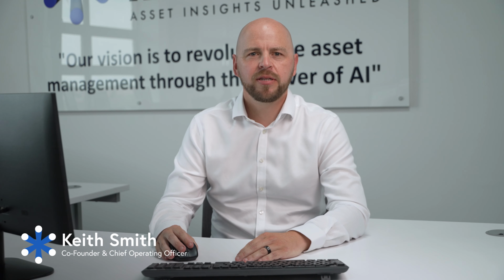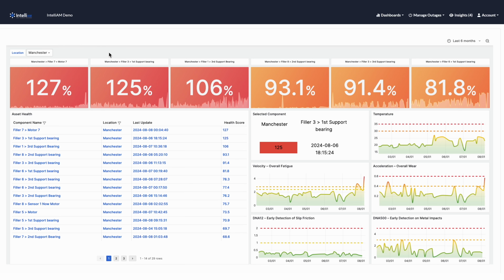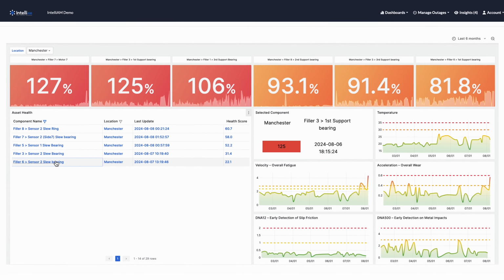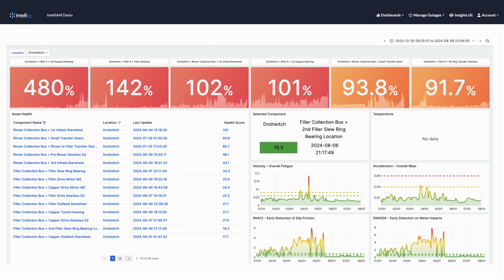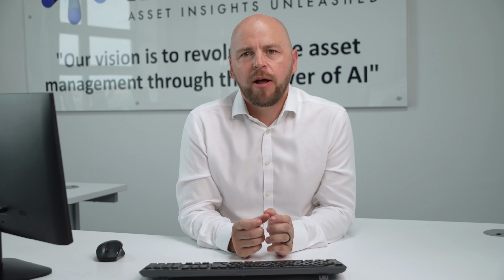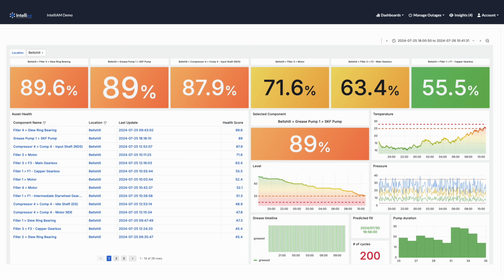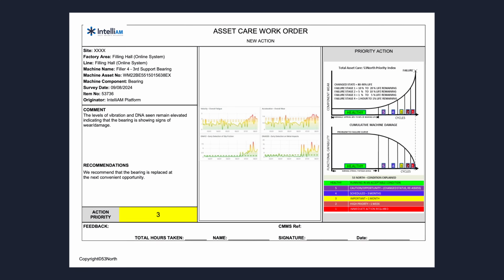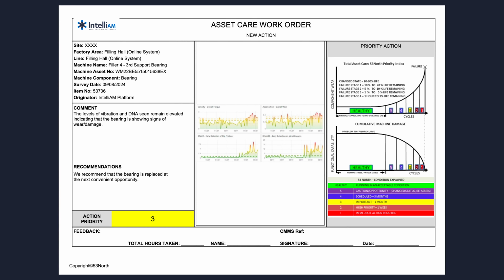Intelliam Reliability Module - Platform Walkthrough